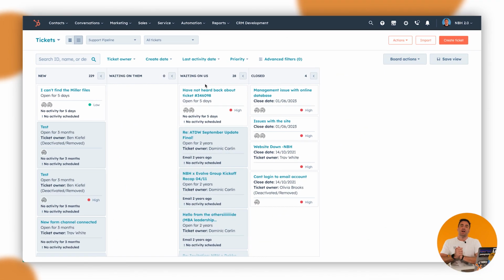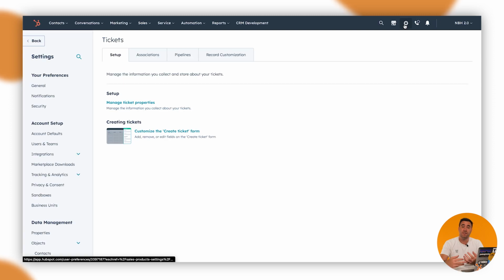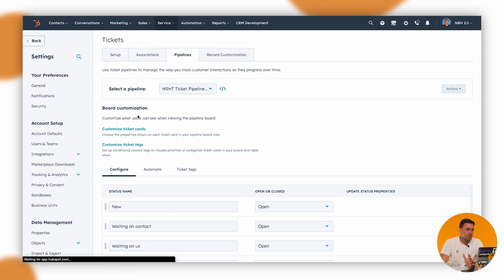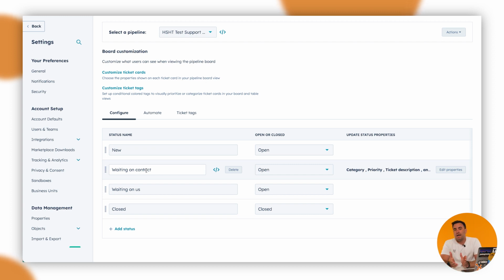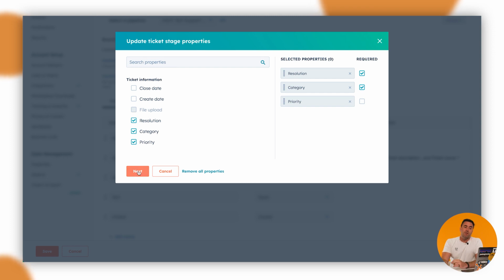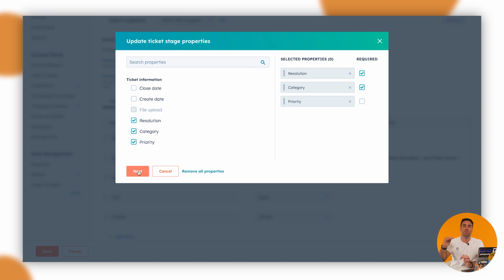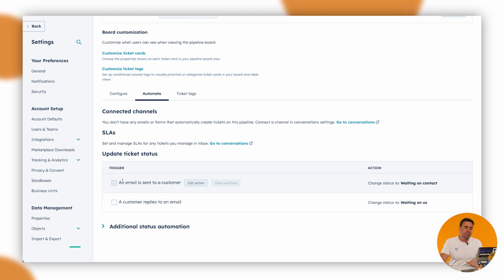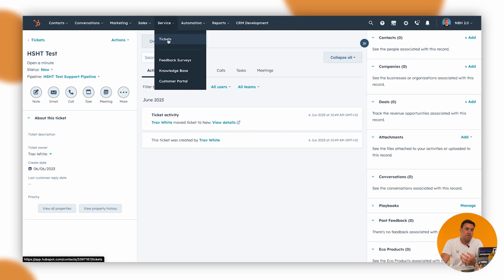How to Set Up & Customise HubSpot Ticket Pipelines | HubSpot How To's with Neighbourhood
Welcome to 'How to Set Up & Customise HubSpot Ticket Pipelines' the tutorial episode of Neighbourhood’s HubSpot How-To's series. Throughout this series, we provide detailed instructions on how to effectively utilise the tools and features available on the HubSpot platform.

In this new HubSpot tutorial, learn How to Set Up & Customise Ticket Pipelines in HubSpot. With tickets, you can keep track of your customer interactions as they progress over time. The tickets tool includes a default Support pipeline that you can use to manage your ticket statuses.

Navigate directly to specific sections in the video to learn:

00:00 Introduction
00:42 Run Down of the Topics to Cover
01:27 Ticket Settings
01:57 Ticket Pipeline Settings
02:45 Create a Pipeline
03:29 Customisation of the New Ticket Pipeline
07:30 Automation of the New Ticket Pipeline
08:34 Ticket Creation
08:47 Move New Pipeline to the New Ticket
09:30 OUTRO

Want to find out what you can do to get the most out of HubSpot? Sign up for a FREE HubSpot portal audit:

Want to learn at your own pace and turn you and your team into HubSpot Pros on Marketing, Sales, Service, and CMS Hub? Get your FREE 7-Day Trial of our DIY HubSpot Training: